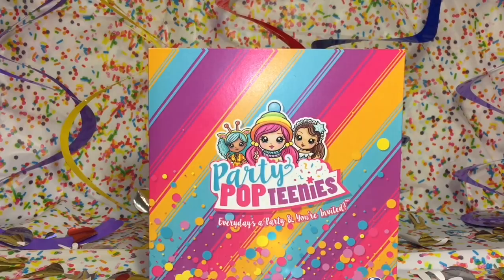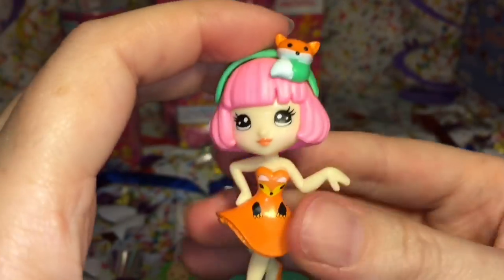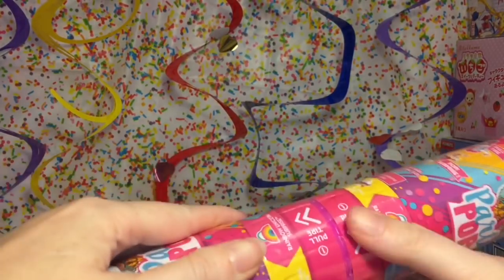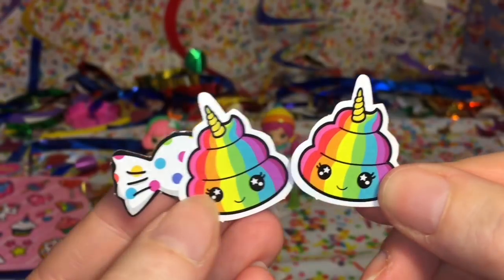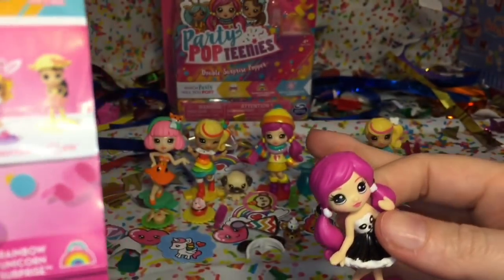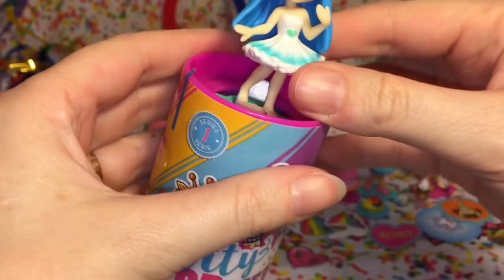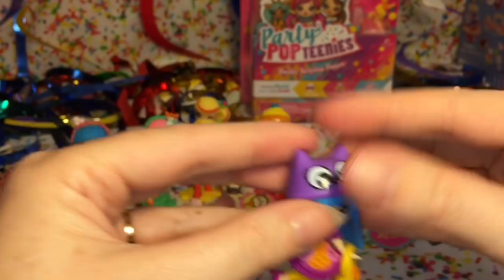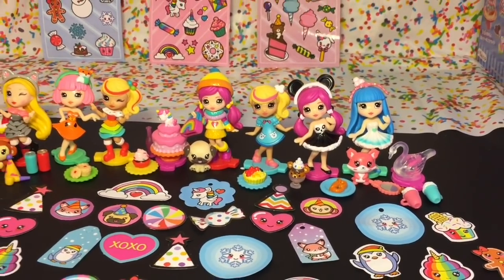Party Pop Teenies Surprise Confetti Poppers Toy Unboxing & Review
Today I'm opening the new Party Pop Teenies Surprise Poppers.  They are 25 mini dolls to collect in Series 1.

I want to thank Spin Master for sending me these items to review.